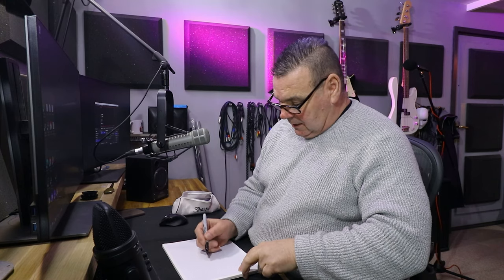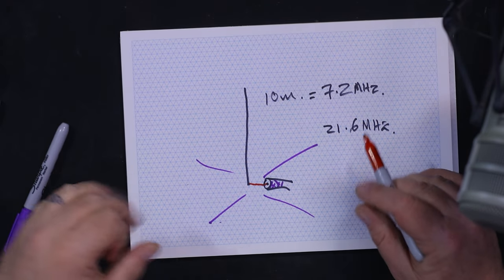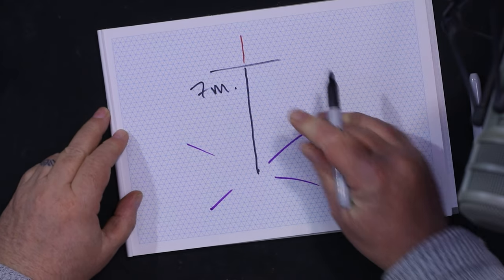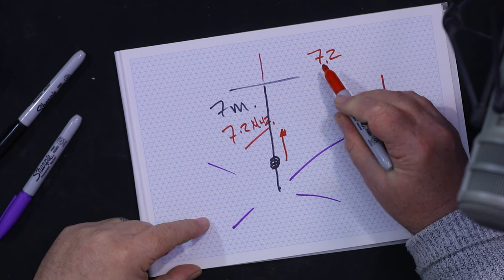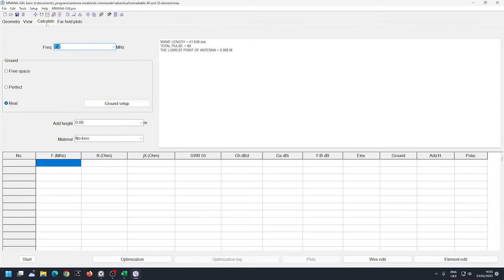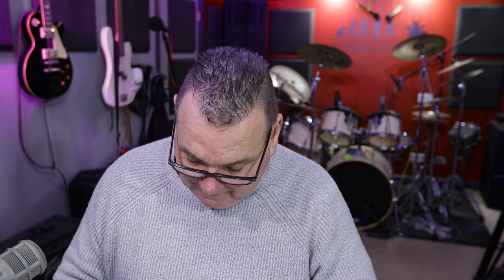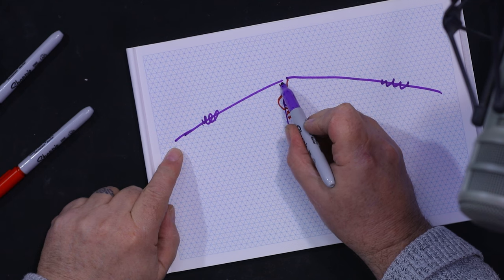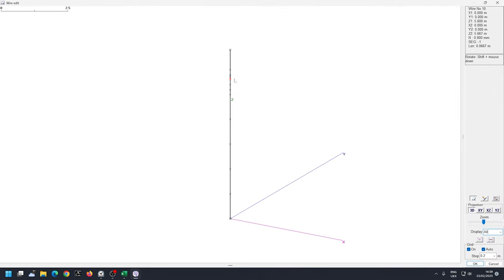Antenna Secrets: The Strange World of Coils and Antennas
If you want me to build this. Let me know. However, in this video I explain the principles behind antenna design using Maxwell's equations and the moment method starting with a simple vertical antenna, I demonstrates how we can predict resonant frequencies and also how we can make the antenna shorter while still maintaining its resonant frequency.

Then, let's look at adding a coil to a vertical antenna, and how this affects the resonant frequency of the antenna's harmonic - for instance how 7MHz is also resonant on 21MHz. Using a combination of the moment method (software simulation) and spreadsheet calculations, I'll demonstrate how the position and value of the coil can change the antenna's harmonic frequencies.

This video is a great resource for ham radio enthusiasts who are interested in understanding the technical aspects of antenna design and how to optimize their antennas for specific frequencies. Whether you're a beginner or an experienced radio operator, you'll find valuable insights and practical tips in this informative and engaging video.

In a nutshell, this isn't an end-fed but a Dipole or a Vertical. I am VERY excited about this research. Can it be right? Using a loading coil to pull the 3rd harmonic for 21MHz down to 14.2MHz. Let me know what you think - then we can head out to the field and see if this works.